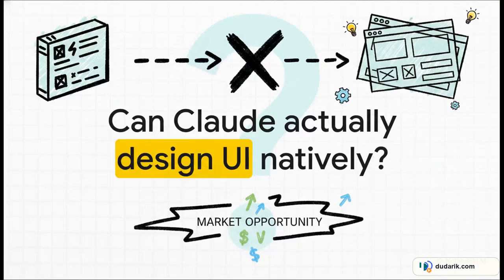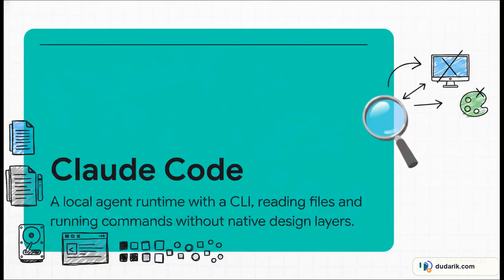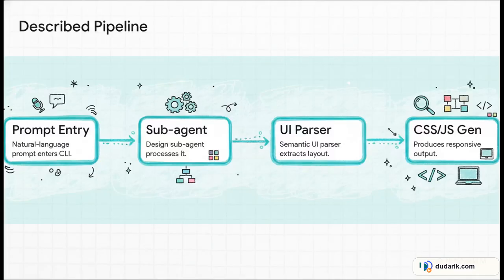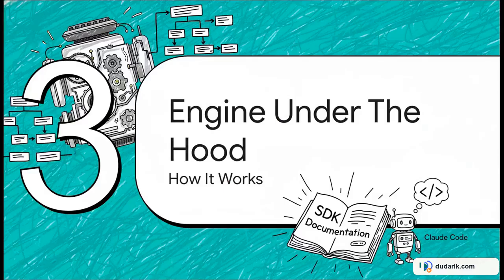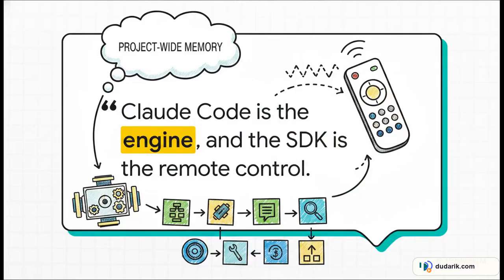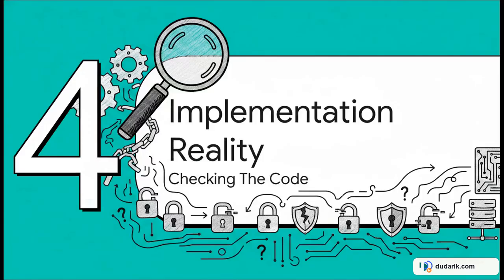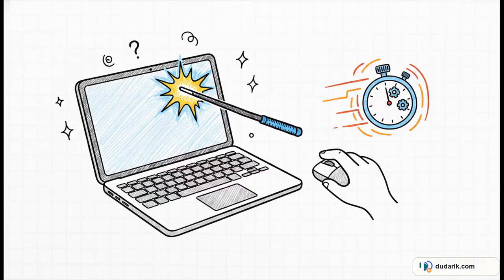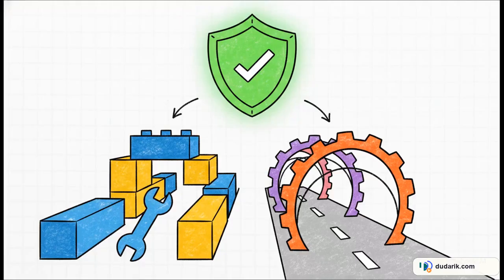claude-design-agents-toolkit: What It Claims and What to Verify Before Using It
A look at the claude-design-agents-toolkit repository - its described architecture, claimed features, and the gaps between its README and a working implementation.